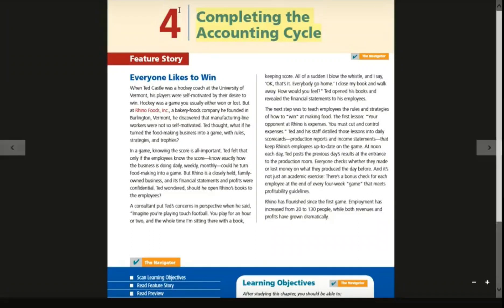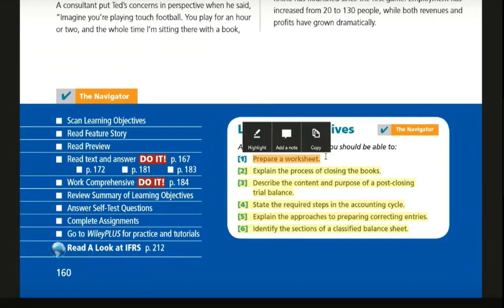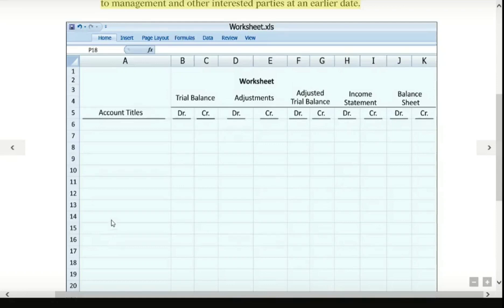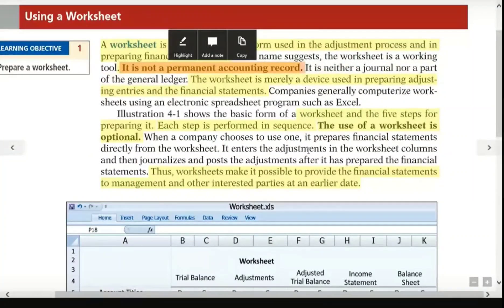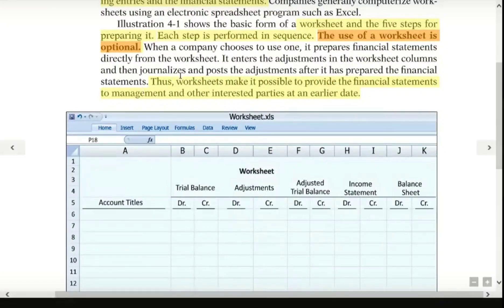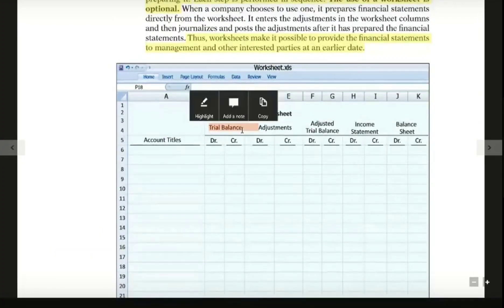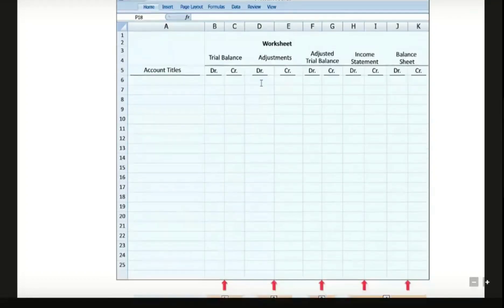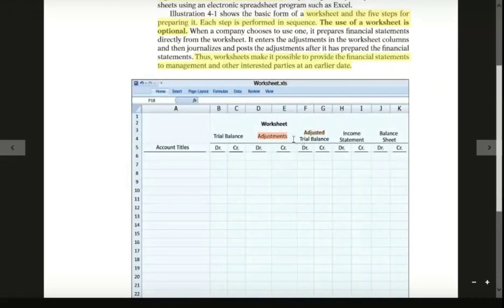Chapter-4 [Lecture-1] : Completing The Accounting Cyclein in bangla | Accounting Principles bangla.